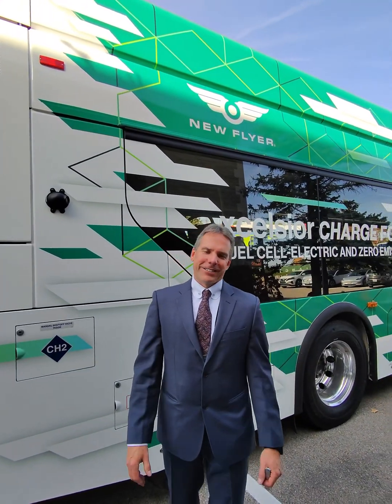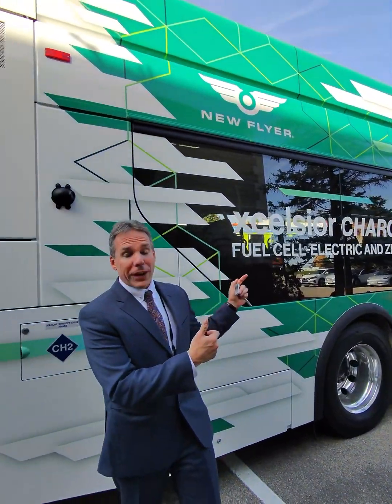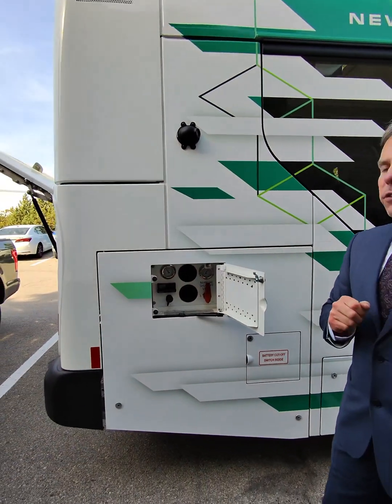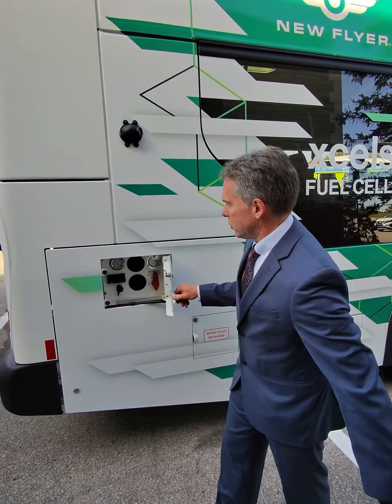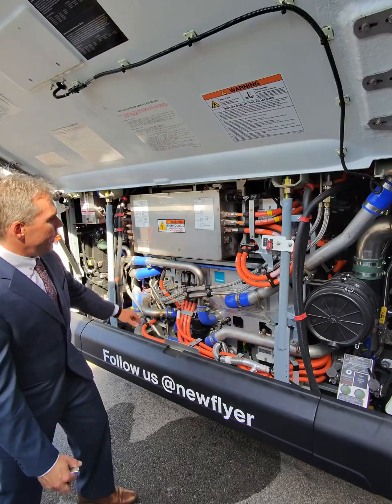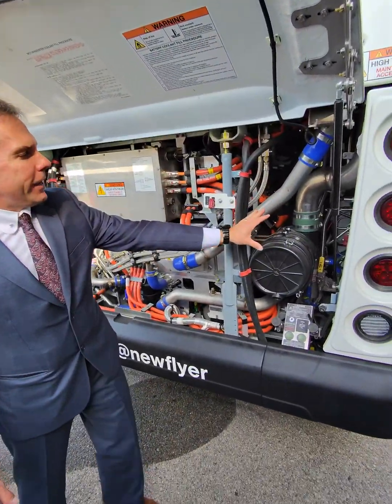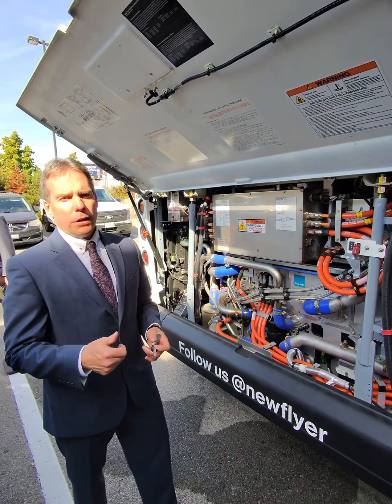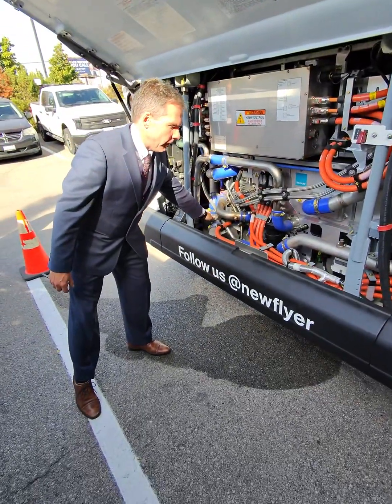Hydrogen Fuel Cell Electric Bus: Xcelsior CHARGE FC™ (New Flyer) Walkthrough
New Flyer's innovative Xcelsior CHARGE FC™ takes the hydrogen fuel cell electric bus to the next level, especially with Ballard's powerful fuel cell engine (the FCmove®-HD+) integrated as an advanced 100kW module for medium- to heavy-duty zero emissions vehicles. Learn more about the bus's cutting-edge technology in this comprehensive walkthrough with New Flyer's Regional Sales Manager, Chad Sadowy. To catch future zero emissions bus exhibits and walkthroughs, sign-up for CUTRIC's next Zero Emission Transit & Mobility (ZETM) Conference!